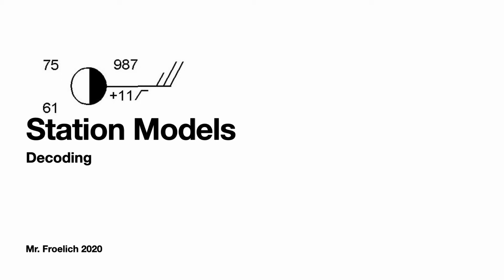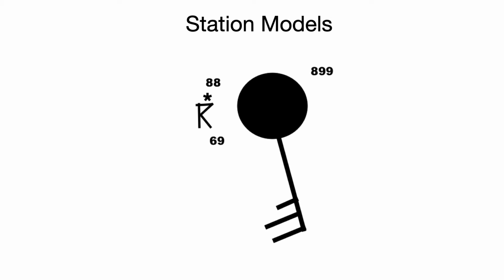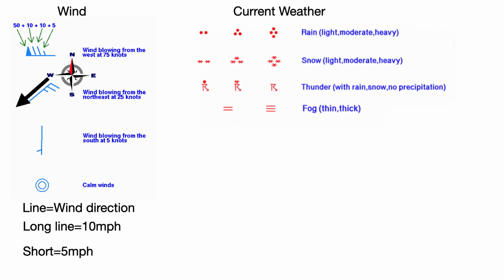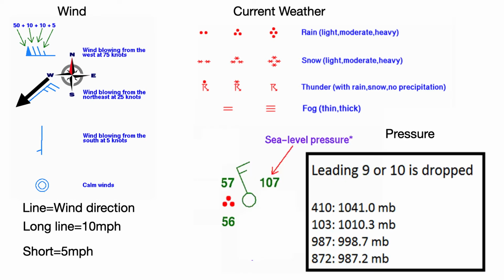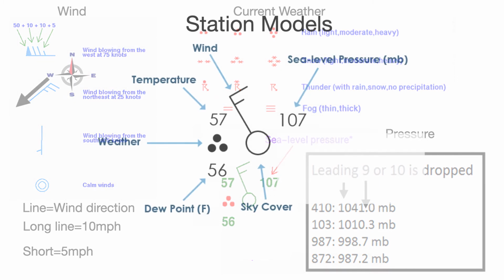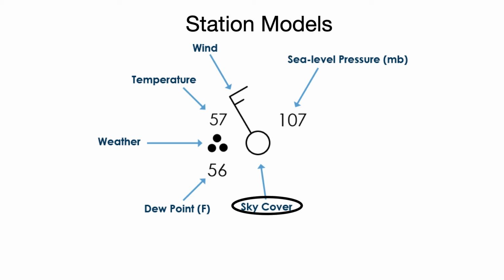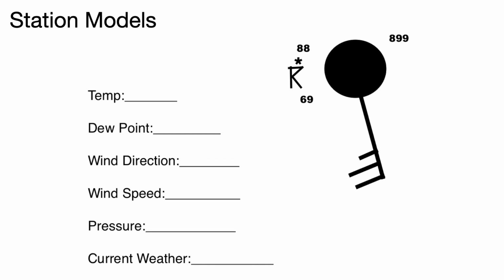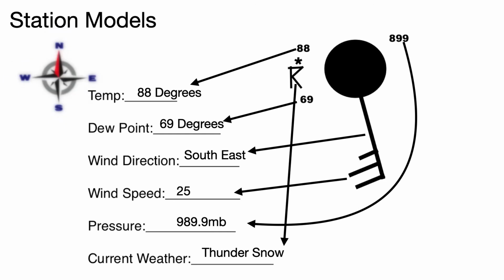Station Models Screen Cast